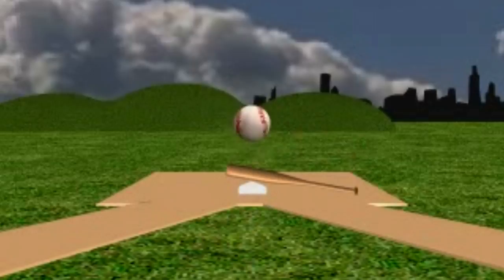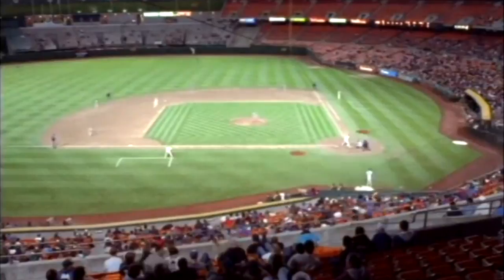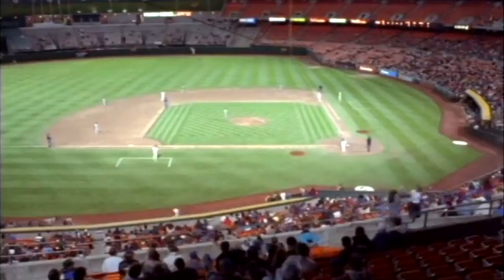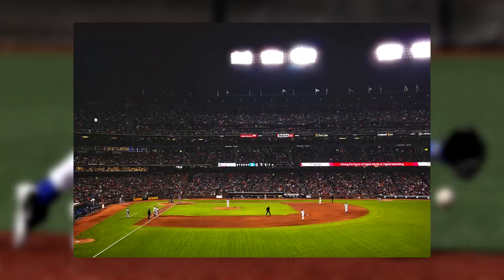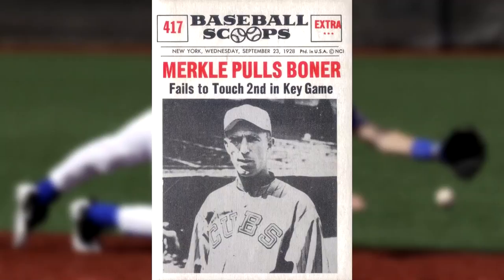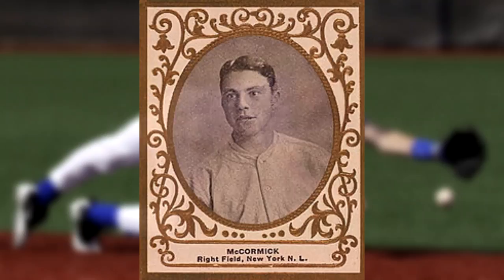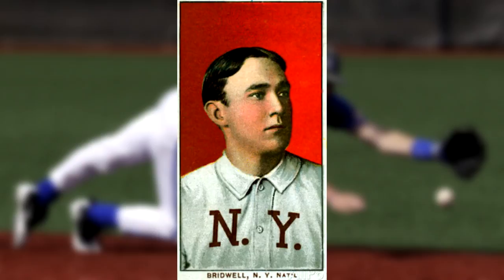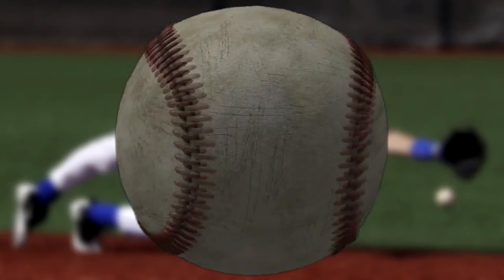History of Baseball Documentary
Watch the history of baseball and how it evolved over the years to gain its place in the hearts of the people who so passionately play or watch the baseball games.